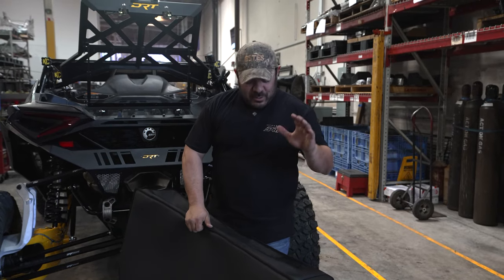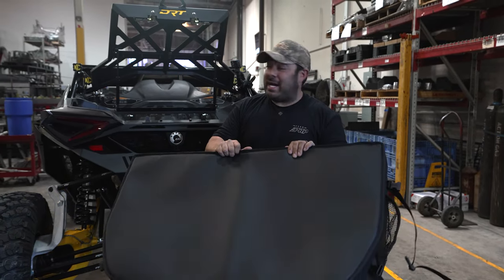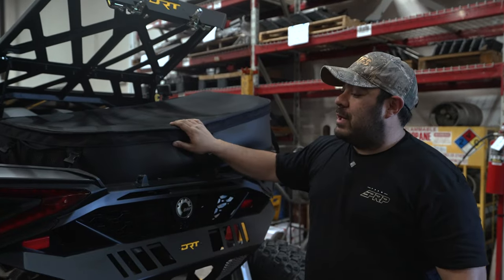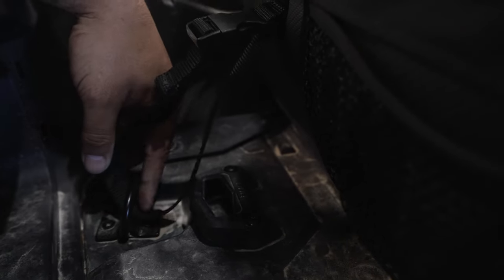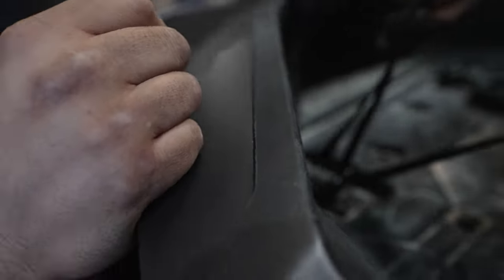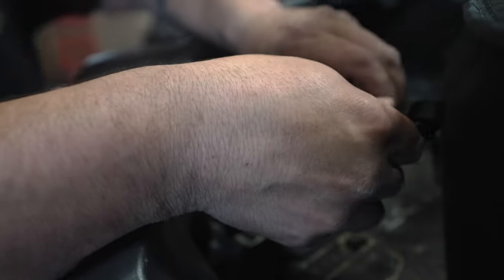PRP Bed Bag for Can-Am Maverick R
Keep your valuables clean and secure in the bed of your Can-Am Maverick R with PRP's Bed Bag. This bag offers a ton of storage space to hold all your tools, water bottles, extra gear, and whatever else you can fit in it.  While also keeping your stuff clean from the dust, mud, or snow (and also prevent items from flying out of the bed when you put the petal to the metal).